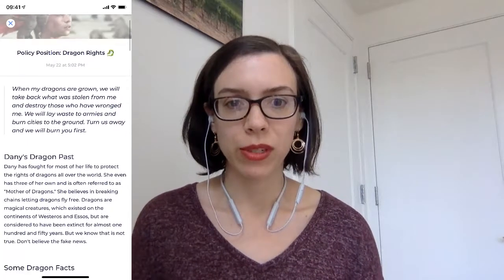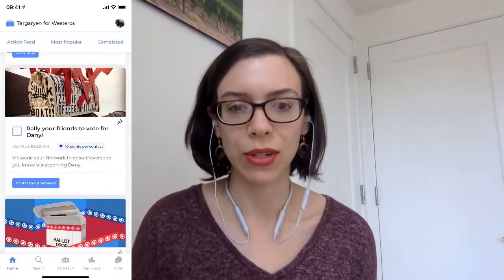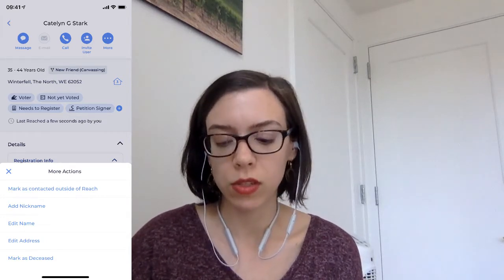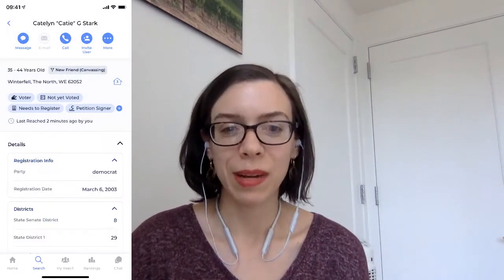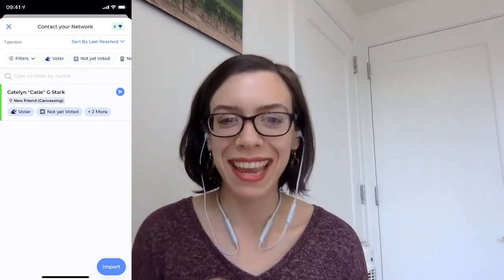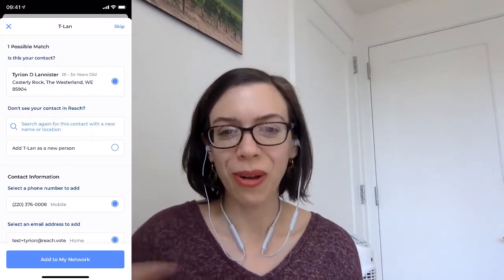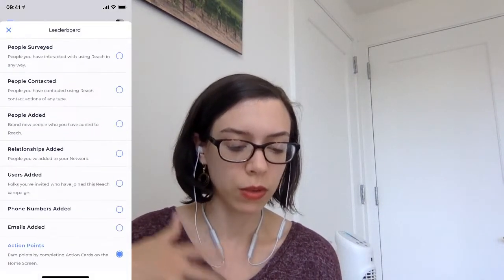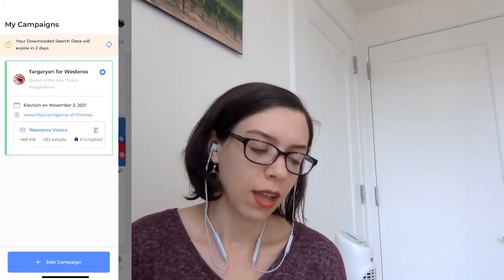Reach Demo - May 2021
Get a full run-down of the Reach app, with demos of all its core features from our Head of Client Success, Amanda.